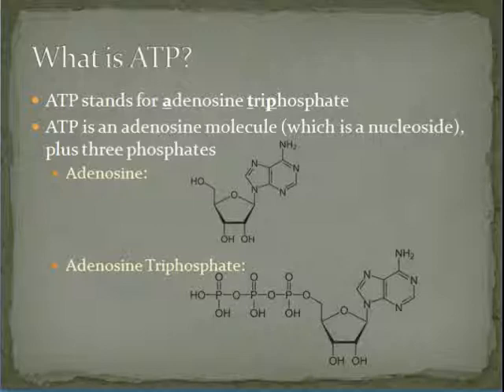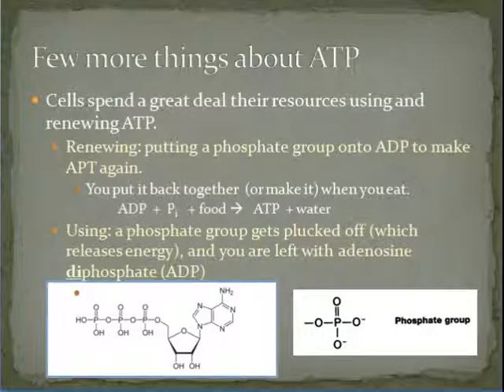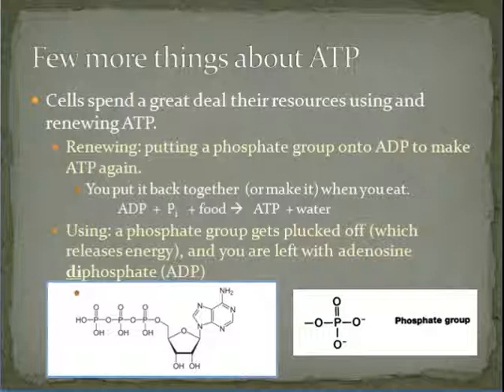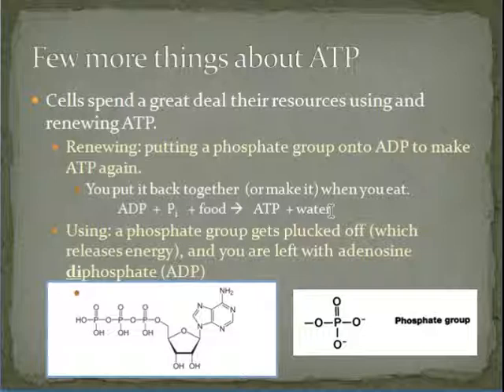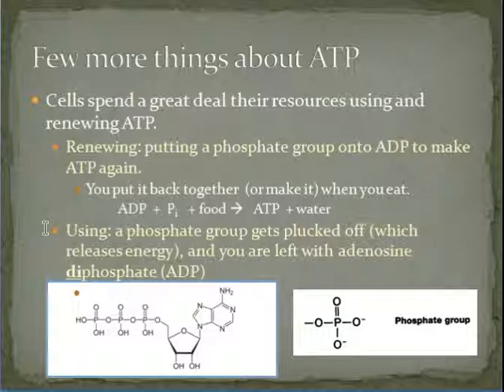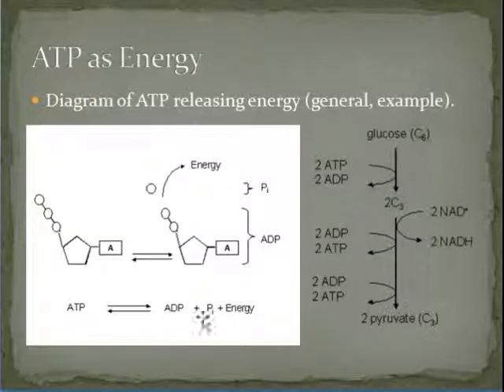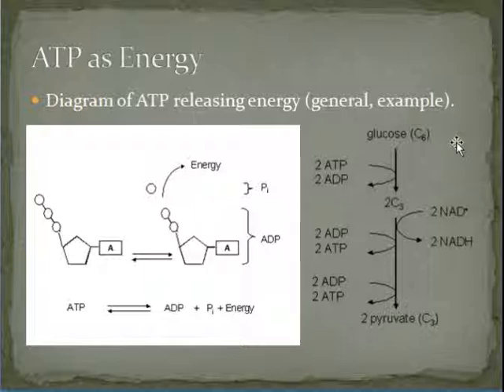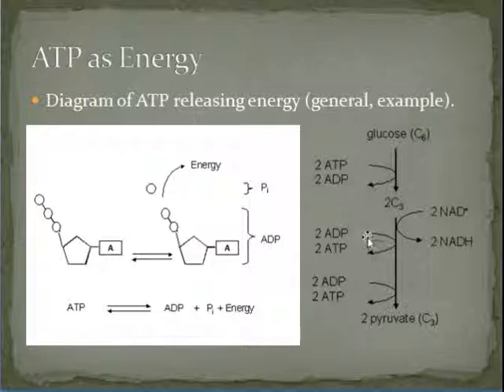ATP Overview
This video gives a brief overview of what ATP is, what it does, and an example.

Questions? Feel free to post them in the comments and I'll do my best to answer!